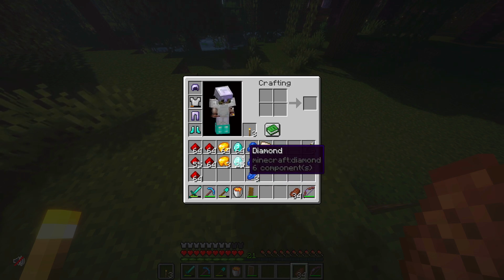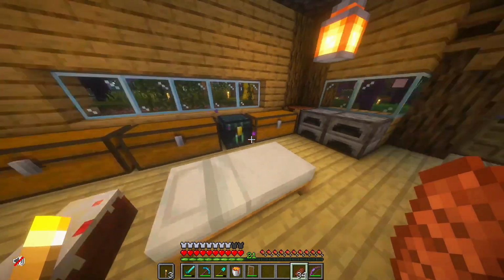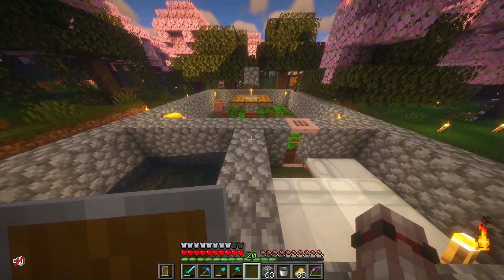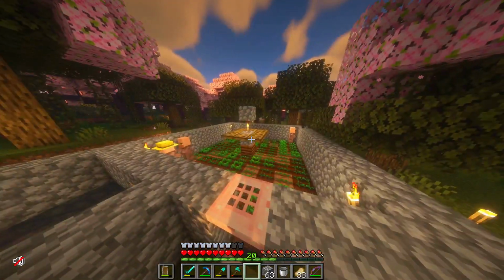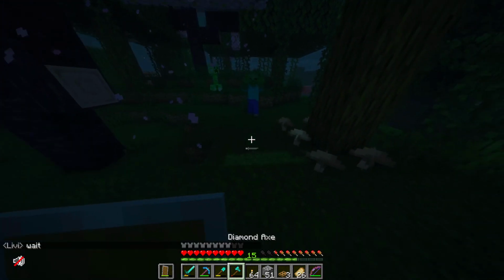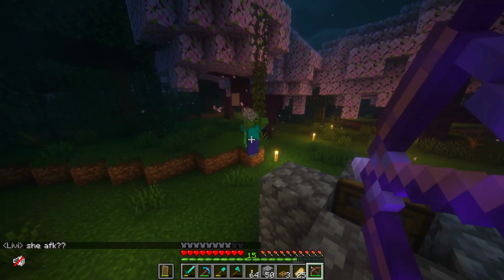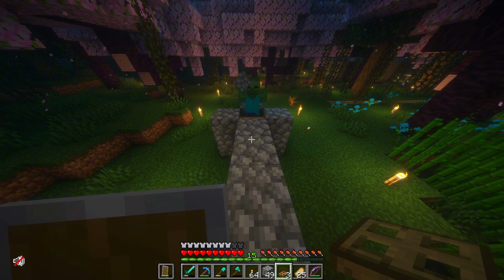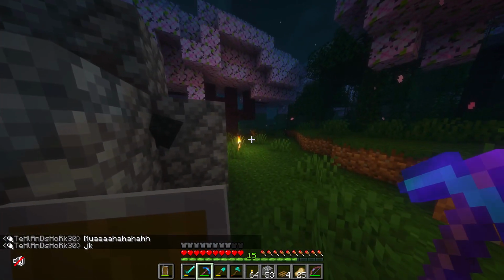IRON FARM & VILLAGER BREEDER! | SiteB | Ep.3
In this episode of SiteB SMP I take on creating 2 of the most important farm for a successful survival world! I create both the villager breeder and the iron farm!